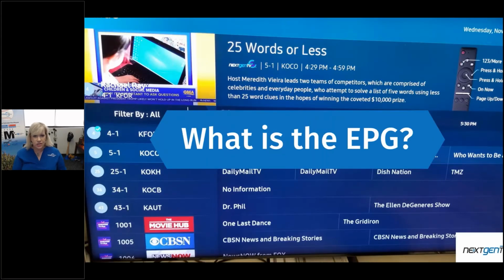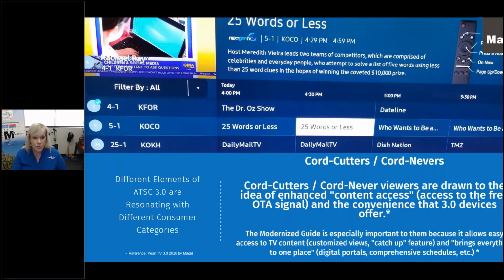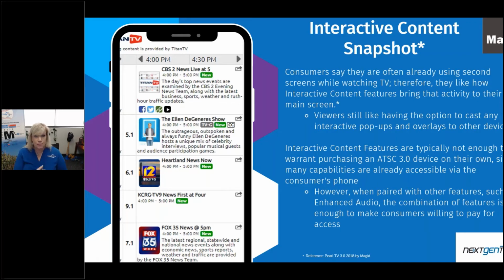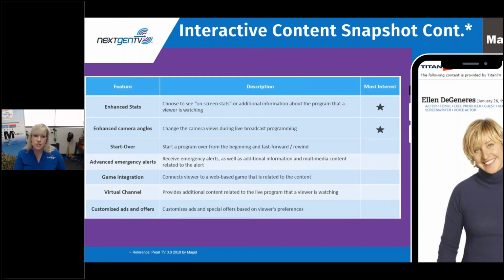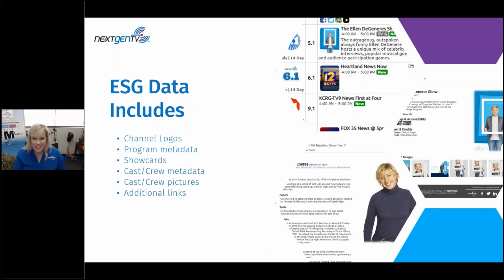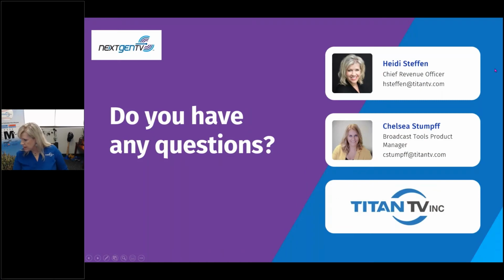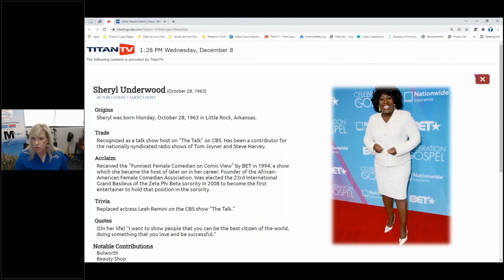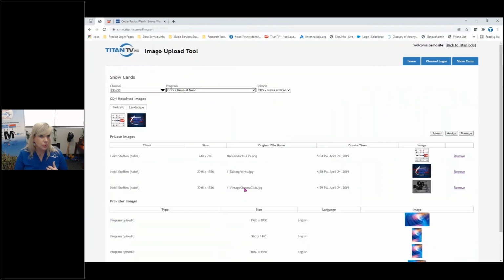Let the EPG Help Convert Consumers to NEXTGEN TV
Let the EPG help convert consumers to NEXTGEN TV with a user experience similar to OTT, but with customization alternatives that fit your station’s brand. Heidi Steffen will discuss providing an engaging user experience with your EPG with the options that are available to provide different metadata and rich media in your ATSC 3.0 signal. She will also discuss the available tools that allow you to provide customization to the metadata and rich media.